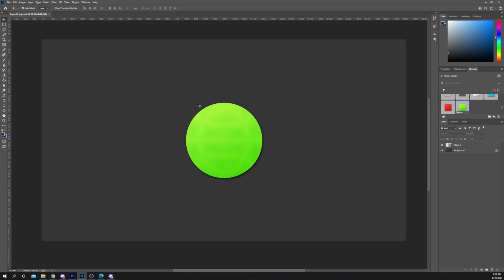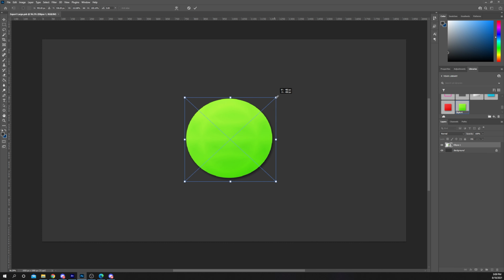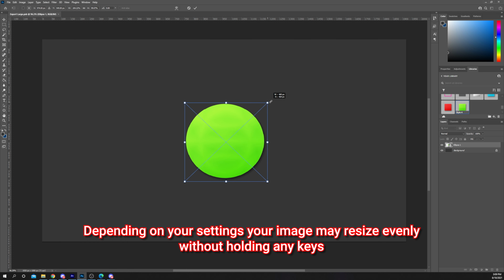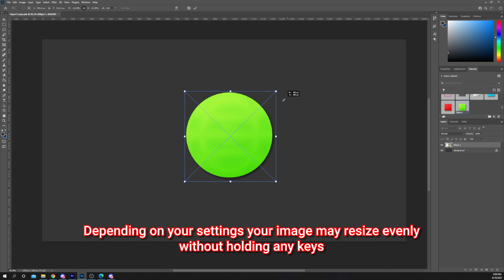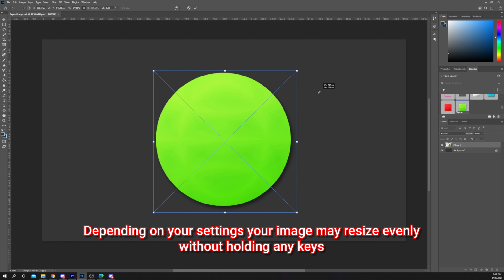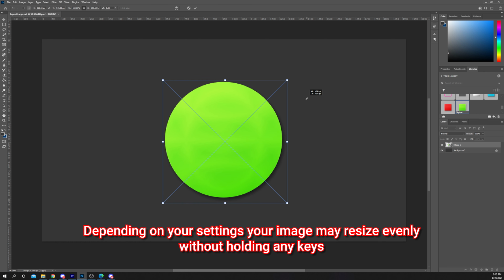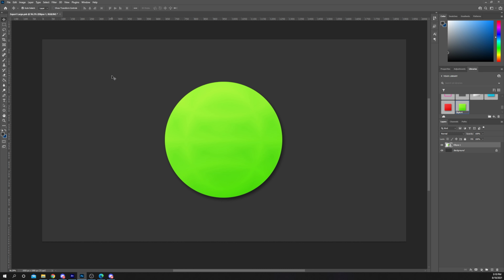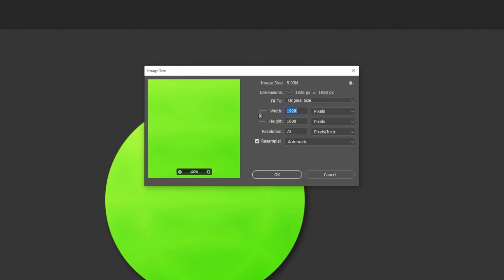How to Resize an Image in Photoshop CC (Make a Layer Bigger or Smaller)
An image or layer can be resized in Photoshop using the transform mode. To enter transform mode in Photoshop you can use the keyboard shortcut Ctrl + T or Command + T on a Mac. When in transform mode the image will have an outline with the center points and corners marked. Clicking and dragging from one of the edges will adjust the size of the image on that side. Dragging from the corner will resize the layer’s sides that meet in the selected corner.

When you rescale a layer the resolution of the image will be affected. Enlarging an image can result in a blurry or pixelated image. If you are unsure of which size you want to use then you can convert the image into a smart object to maintain the resolution of the image.

A great tip when resizing an image is to use keyboard keys to maintain the aspect ratio and position. Holding down Shift while you drag out the image sides will increase the size in proportion, maintaining the ratio. Another option is to hold Shift and Alt, or Shift and Option on a Mac. Doing this will keep the position intact while equally resizing each side of the image equally.